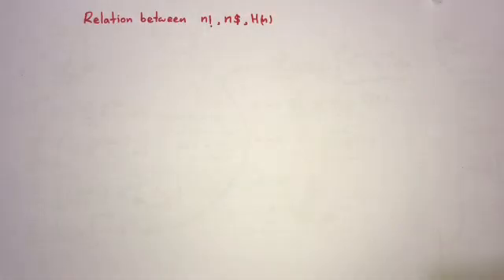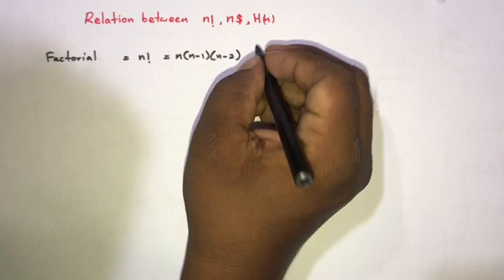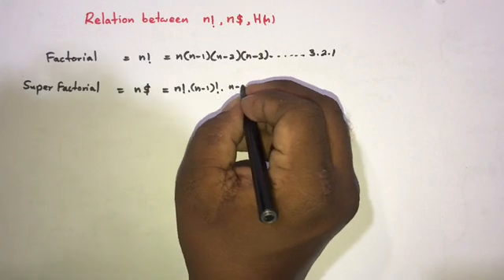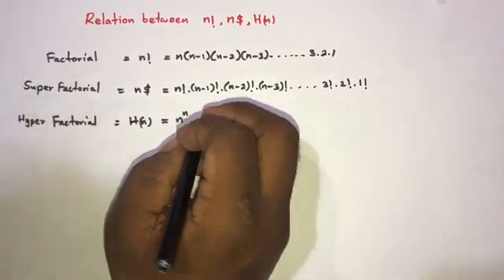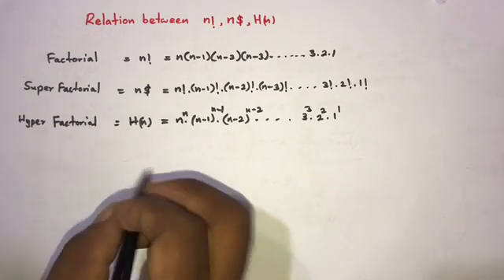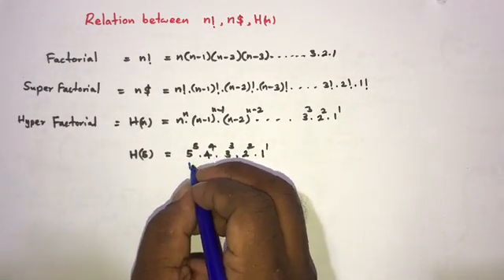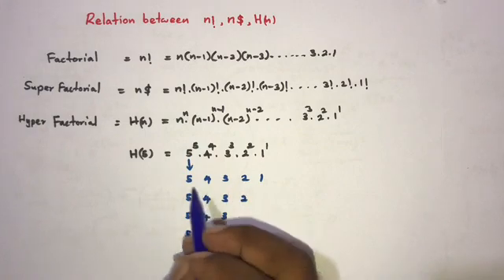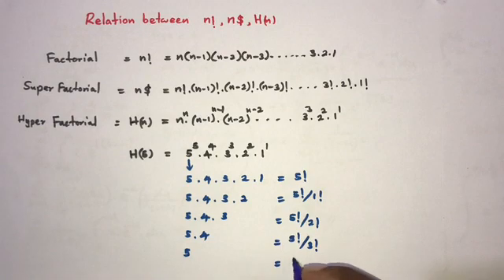Relation between Factorial, Super Factorial, Hyper Factorial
In this video we are going to take , Relation between Factorial, Super Factorial, Hyper Factorial.

My other videos about Factorial family-